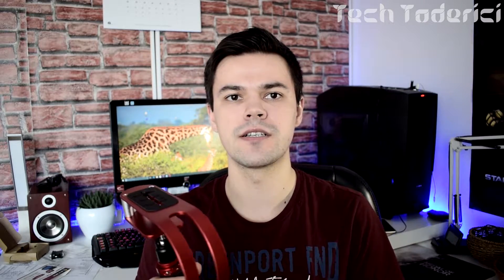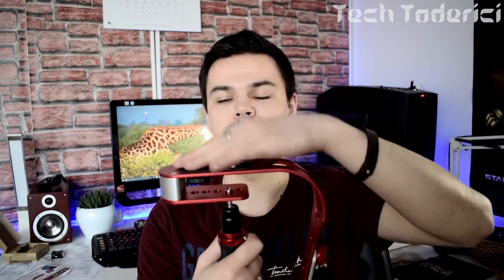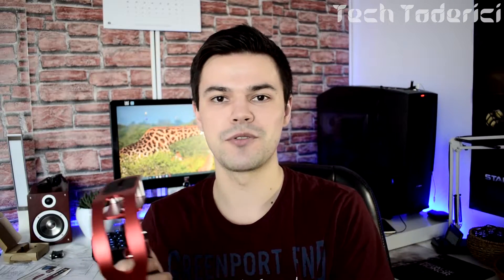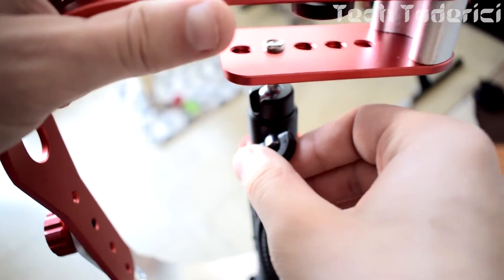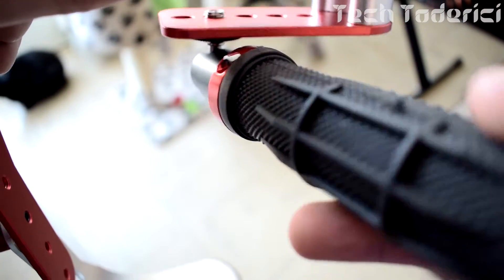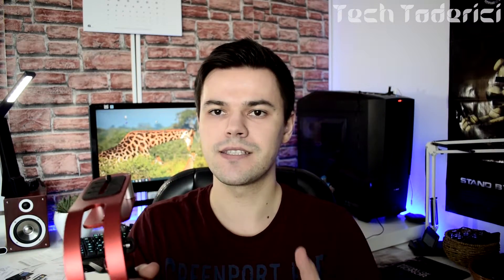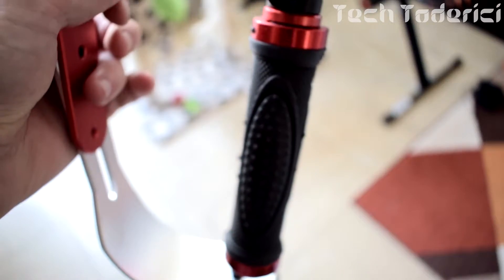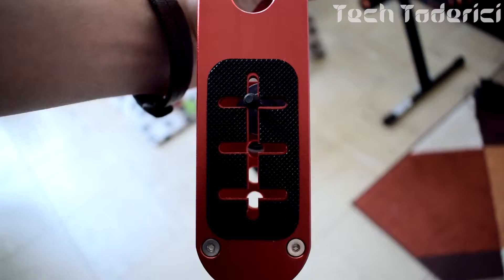Camera DSLR Stabilizer - does it actually work?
Do camera stabilizers work?

● DSLR Stabilizer

Camera used:
-- Nikon D5300